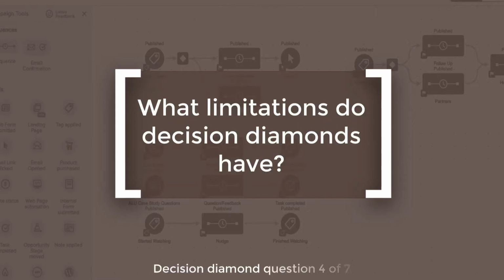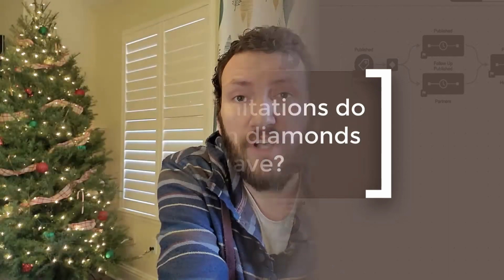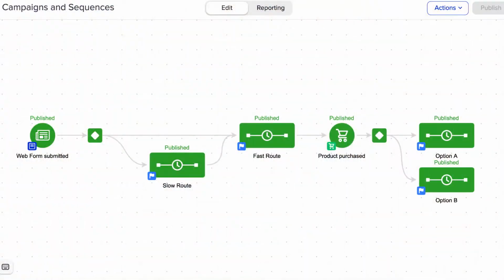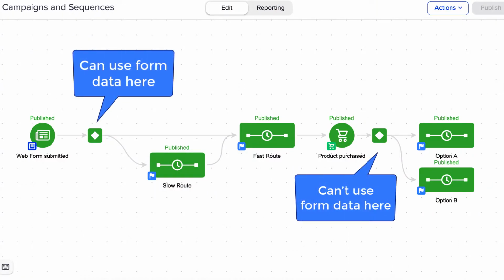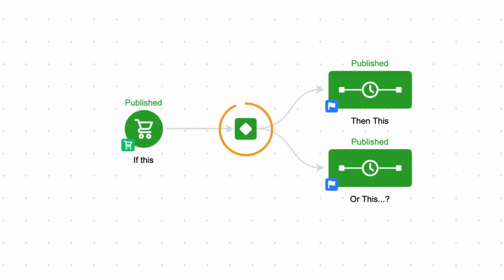What limitations do Decision Diamonds have? [in Infusionsoft and Keap]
Decision diamonds have a few limitations – first, and most notably, at this point the rules you build are really only able to use information from the contact record itself.

That means you can’t use order details, opportunity details, or design rules using logic based off of the time of day, or the date.

Another limitation for decision diamonds is that they can only use the information available at the time the contact hits that point in the campaign.

This isn’t so much a drawback as it is just something to be aware of – the decision diamond is a filter that assesses the contact using the rules you’ve created and then sorts it into one of the sequences options you’ve designed.